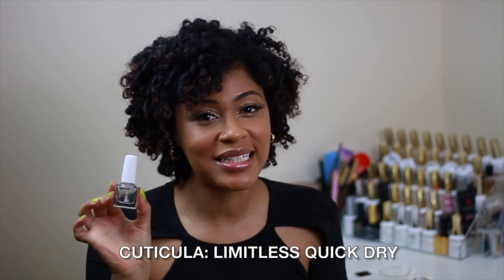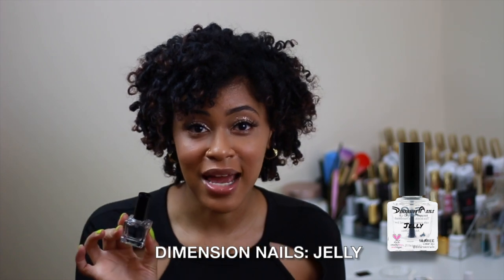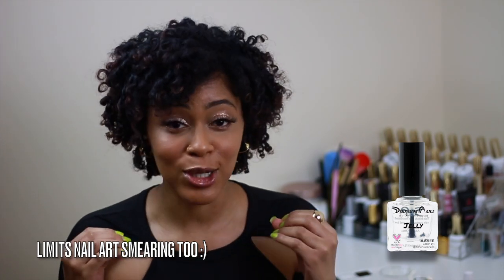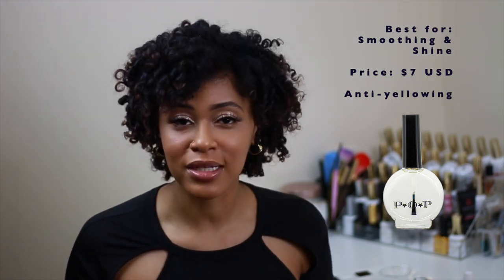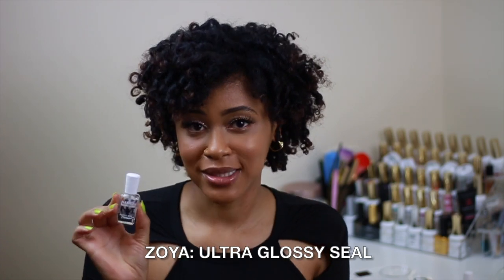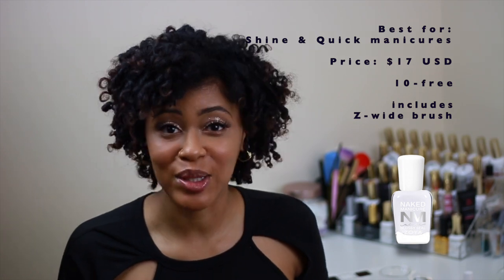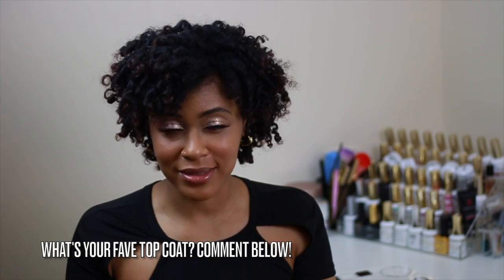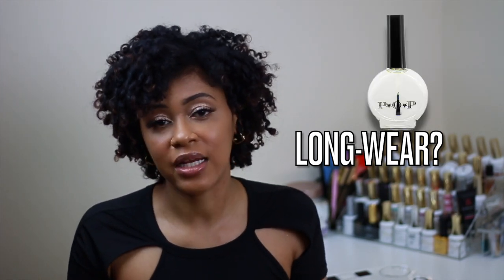Best Nail Polish TOP COATS for Glossy and Quick Dry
Nail Polish Top coat recommendations and favorites! OPEN for MORE!

→ FILMING EQUIPMENT
📸 Canon 70D
📸 50mm Lens for background blur
📸 Camera Tripod